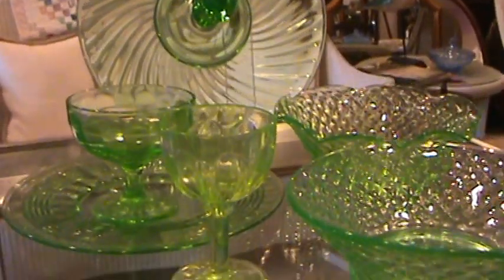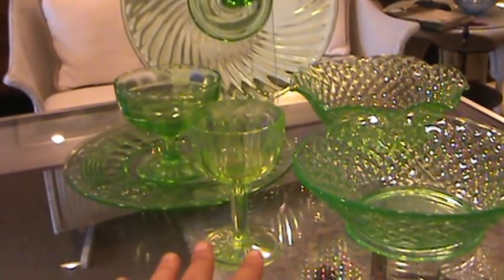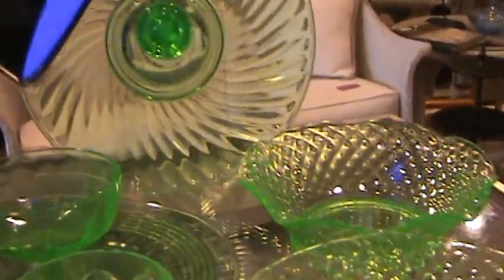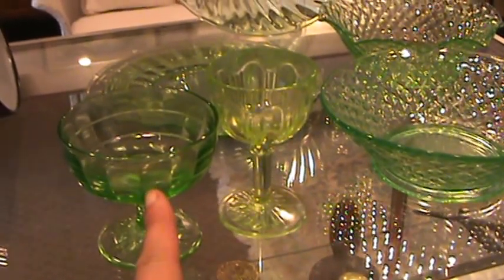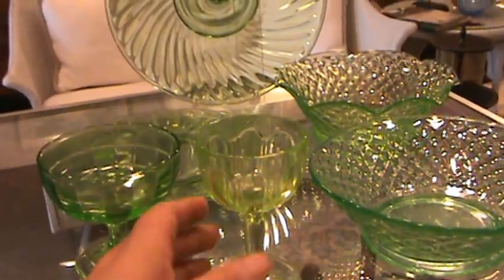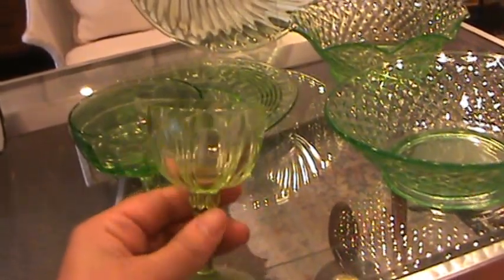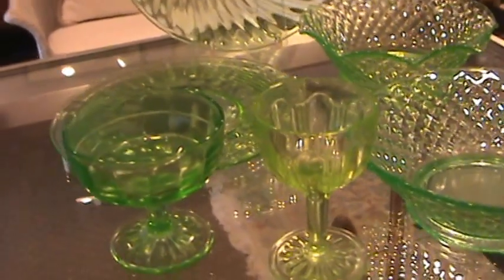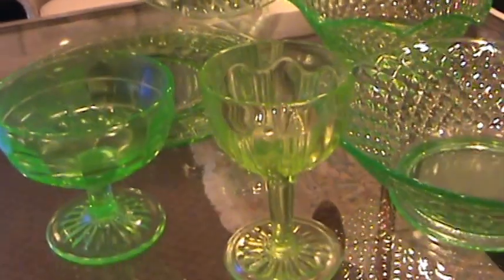Uranium Glass Lecture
Tharpe Antiques presents a brief discussion on uranium glass, it's history, manufacturing and other interesting details.  Grab your black light and let's watch!